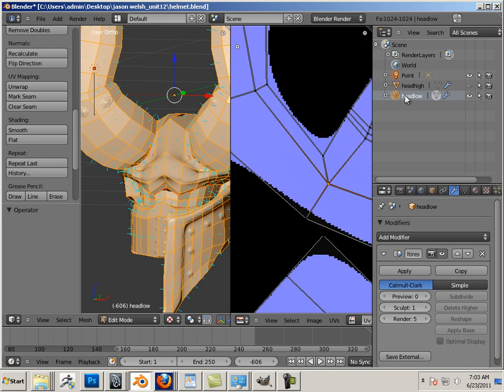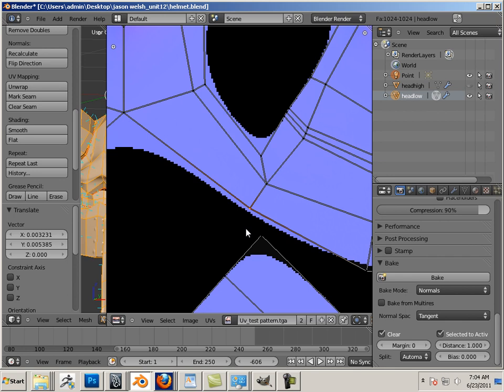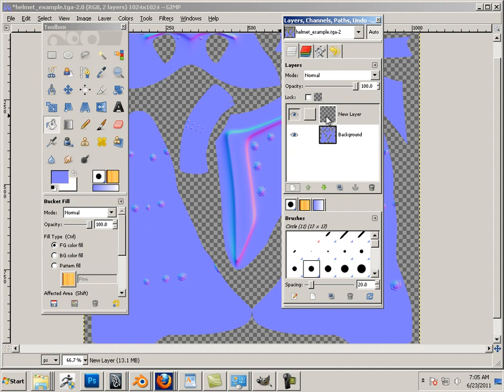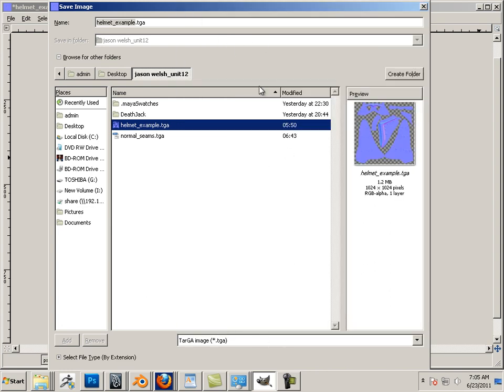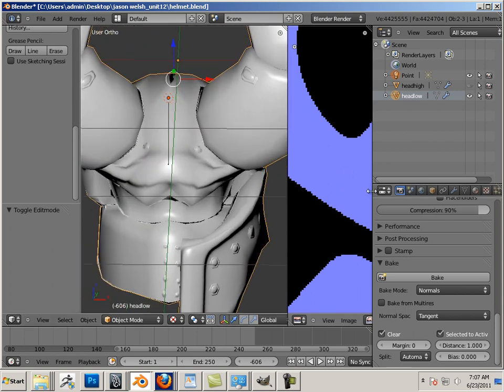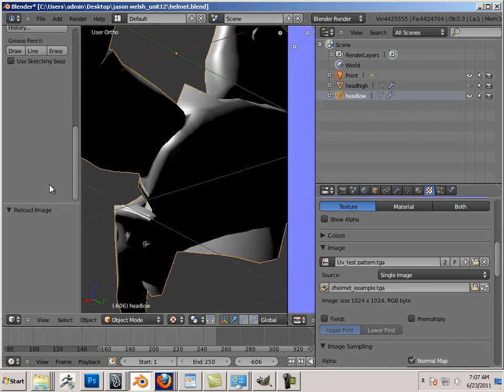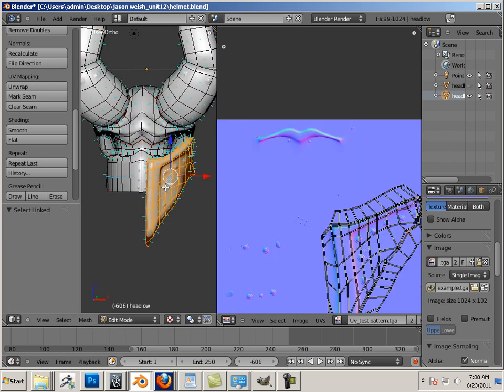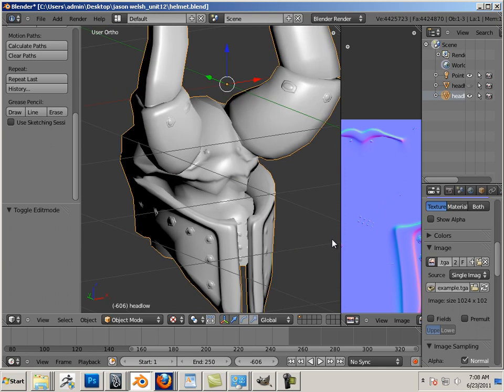1208 Blender (Easy Seam Fix and Mirrored UVs).mp4